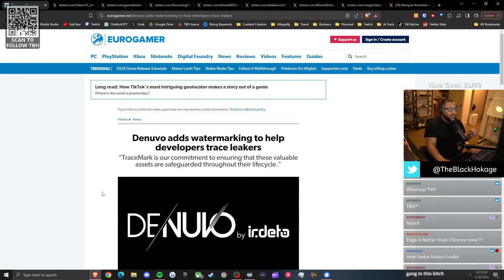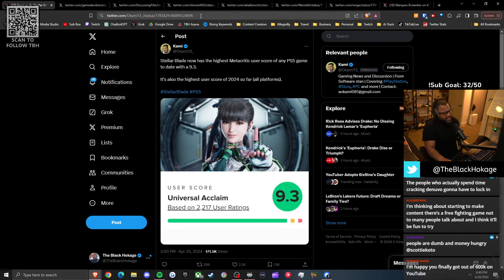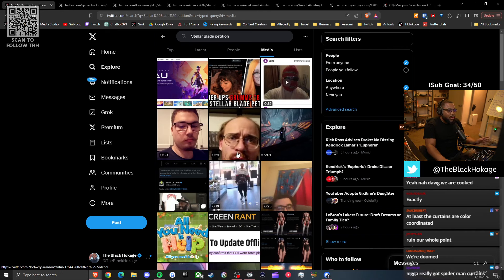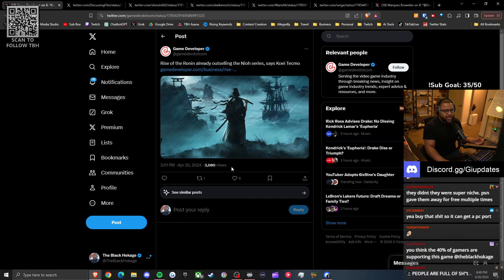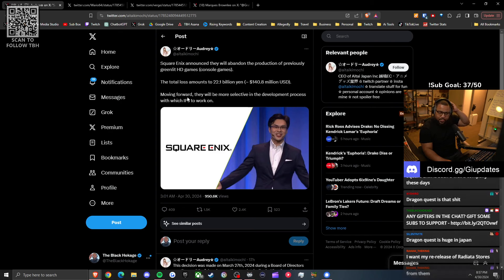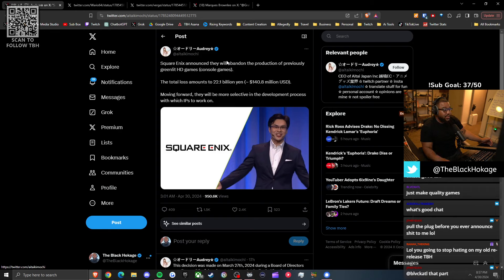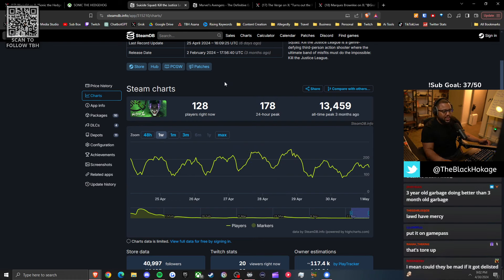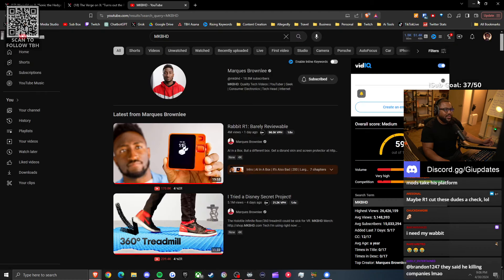Proof a Lot Of Gamers Are Still Dusty & Musty